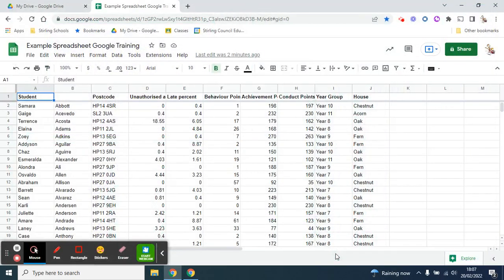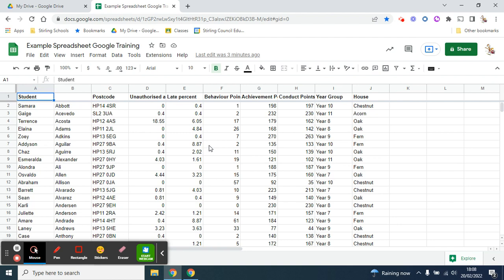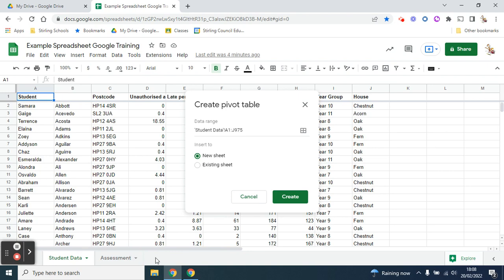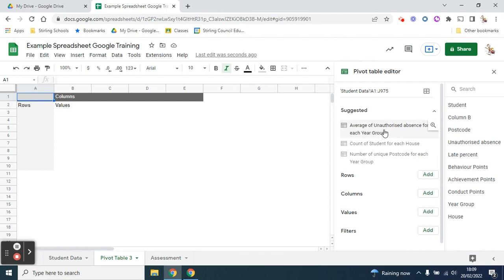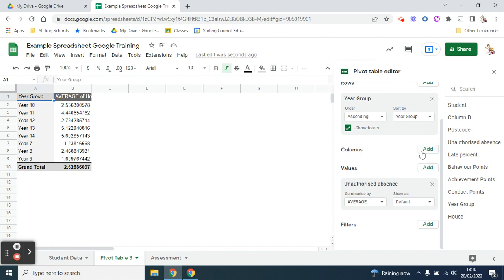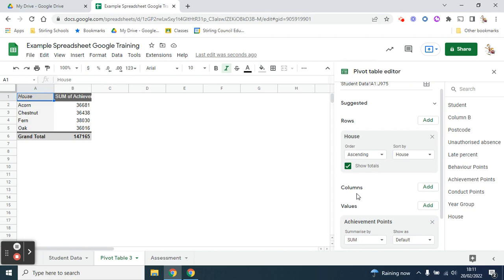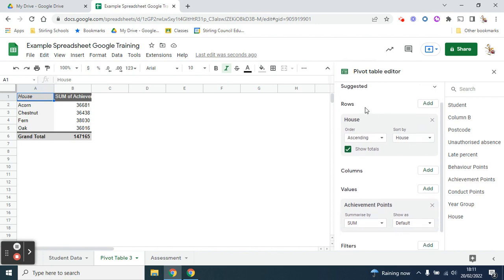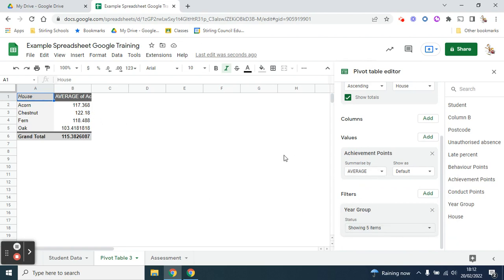6. Using pivot tables to analyse data